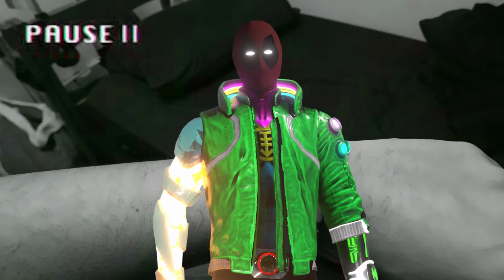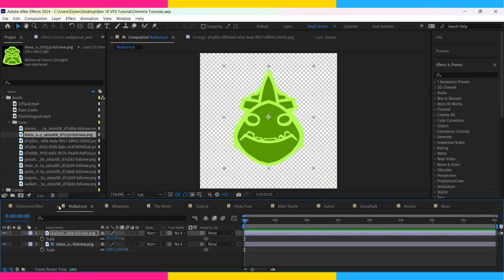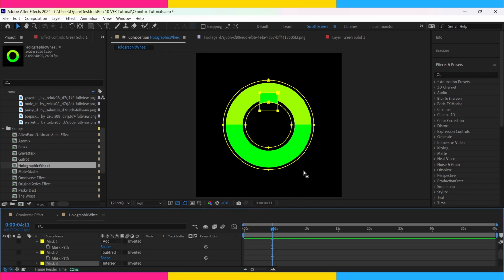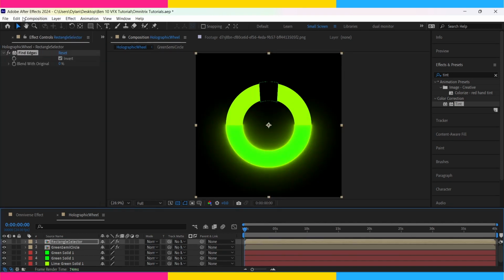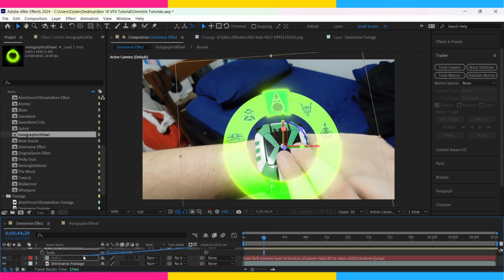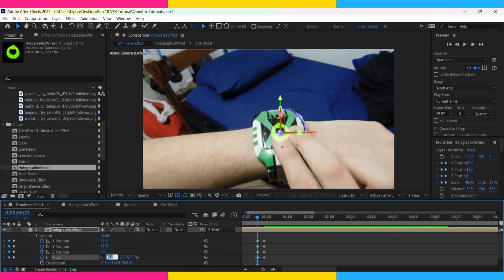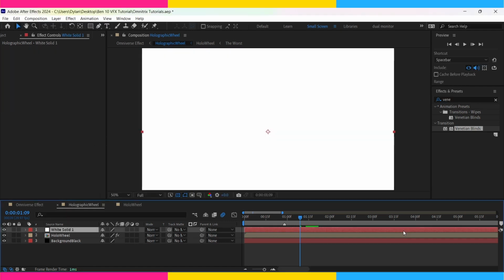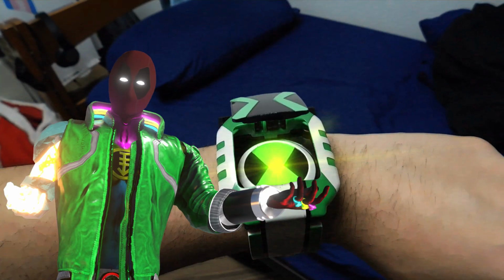Omniverse Omnitrix Effect | After Effects Tutorial | Part 1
Timecodes
0:00 - Effect Preview
0:05 - Welcome
1:02 - Channel Intro
1:10 - Tutorial
12:23 - Final Effect & Thank You For Watching
12:45 - Outro